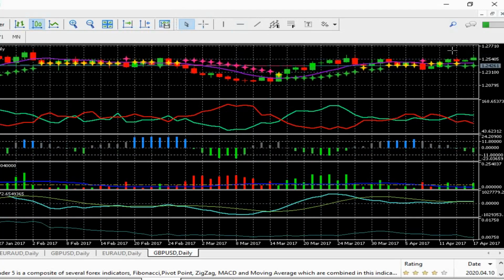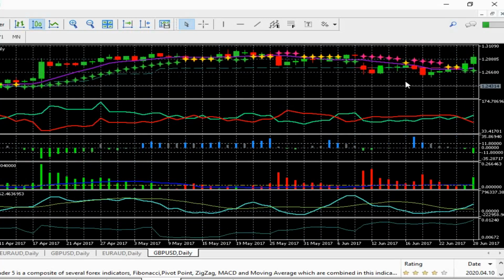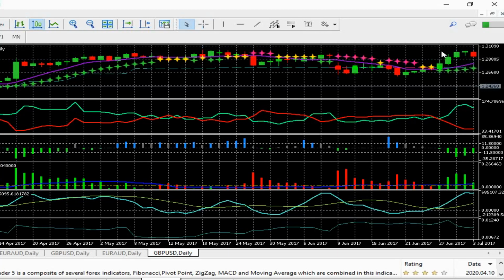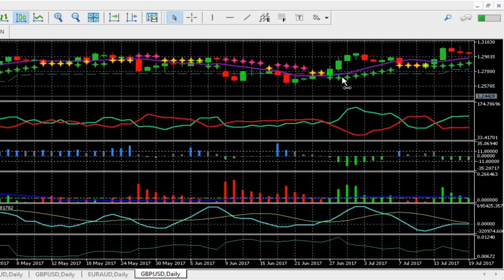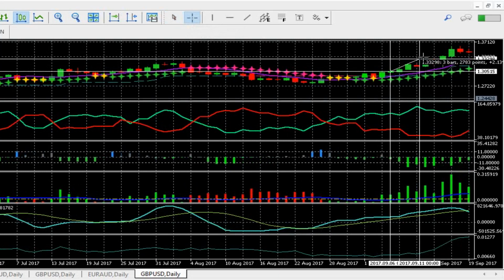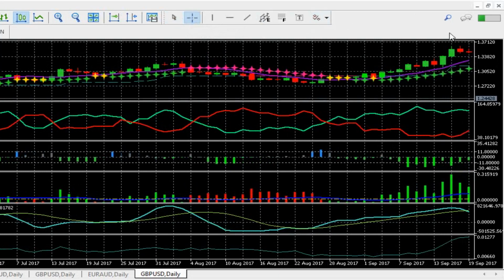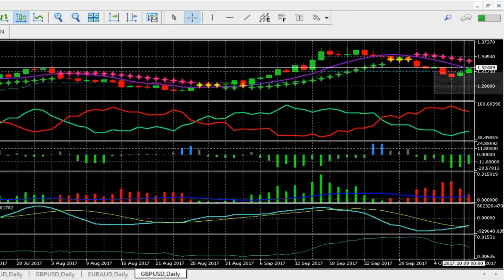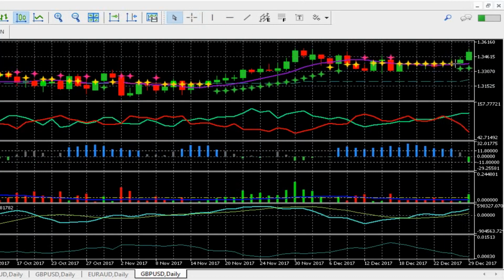100% Win Rate Trading GBPUSD 2017 - BACKTESTING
As voted by our Instagram followers we are Backtesting our R12FX system on 3 years of data on GBPUSD.

If You Are In Need Of A Broker Please Use The Links Below -